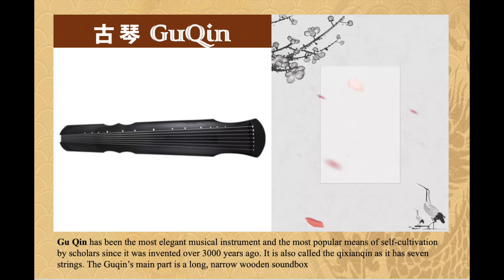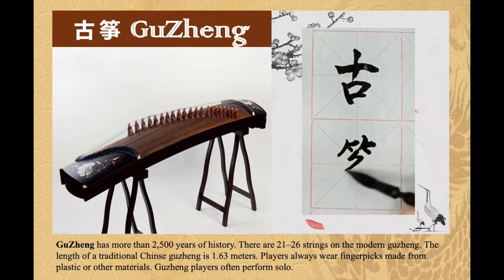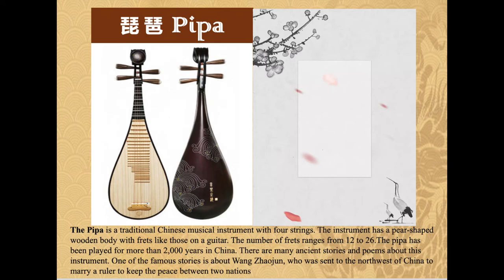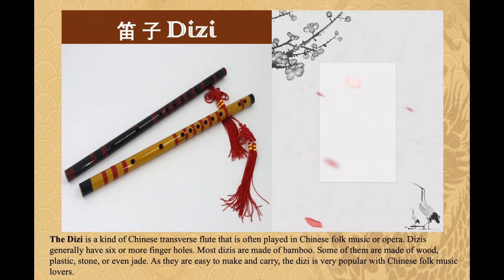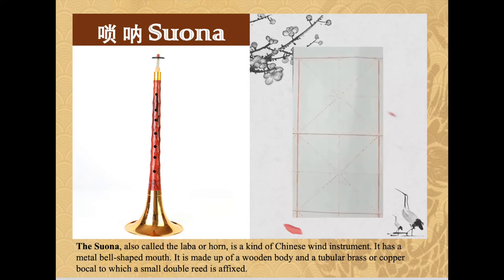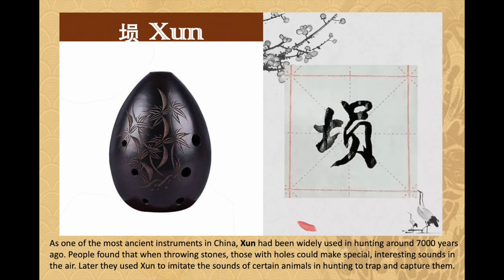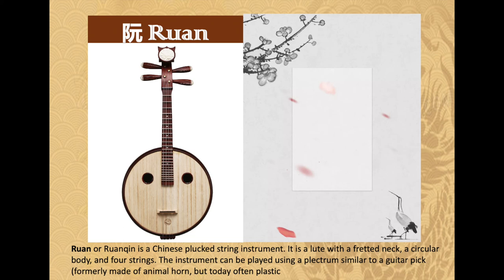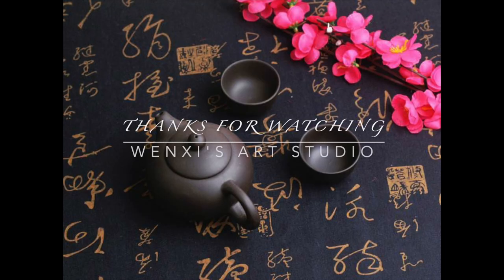Traditional Chinese Instruments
Among the many traditional musical instruments of China, the most popular 10 instruments were the Guqin, Guzheng, Erhu, Pipa, Dizi, Suona, Ruan, Xun, Drum, and Chime Bells